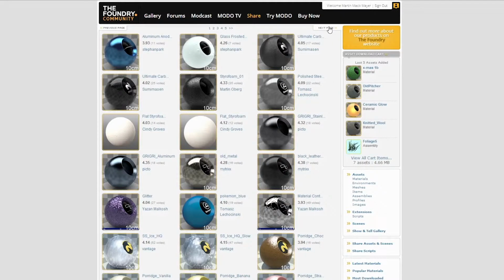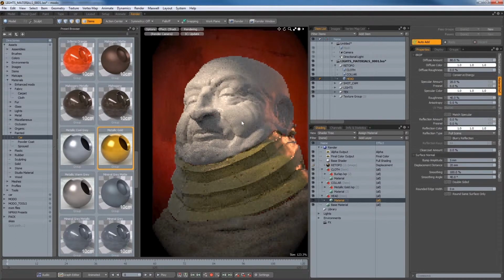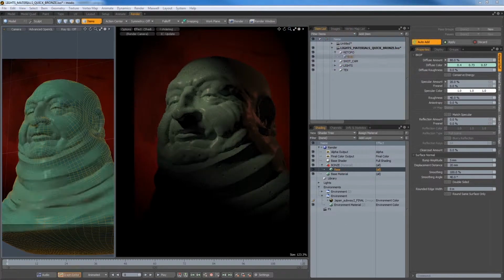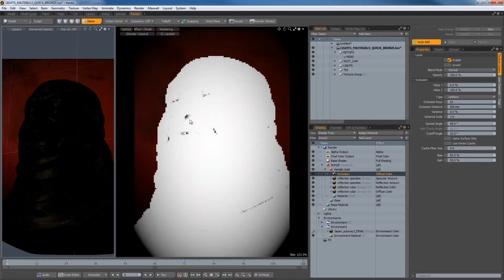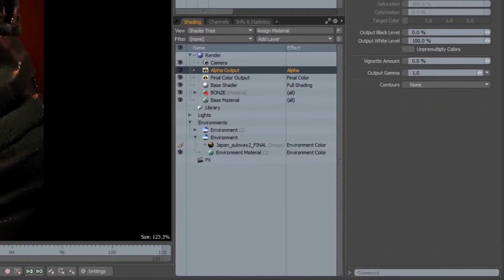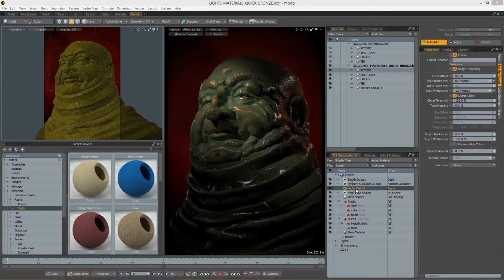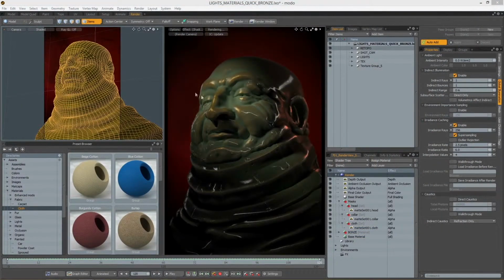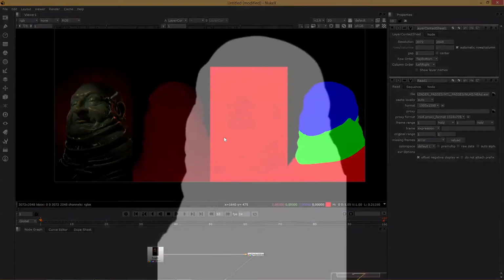Introduction to rendering 33 Getting started in MODO